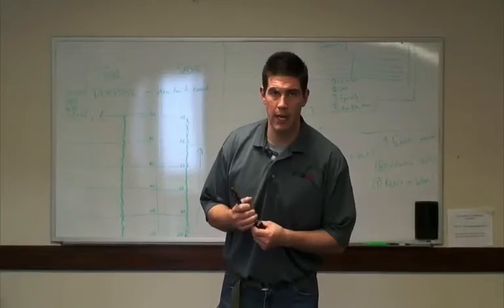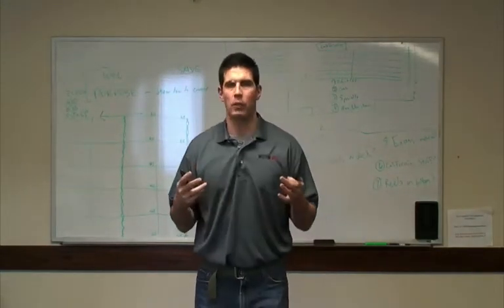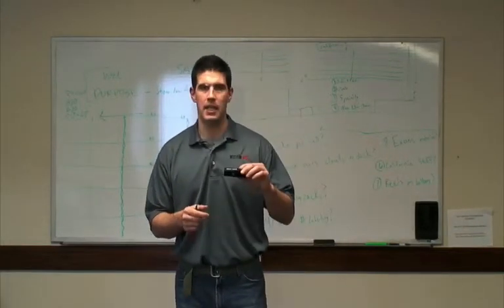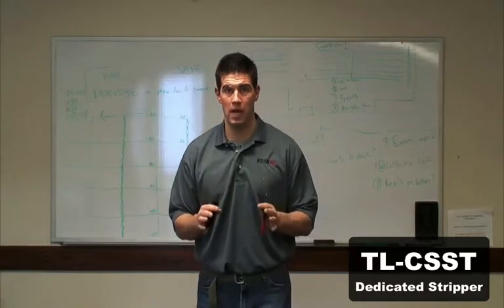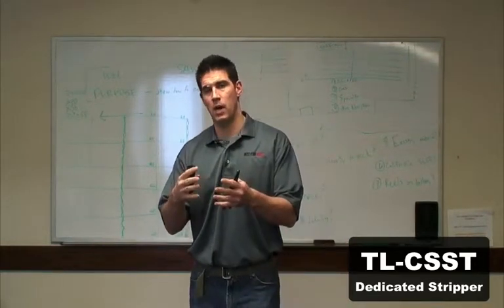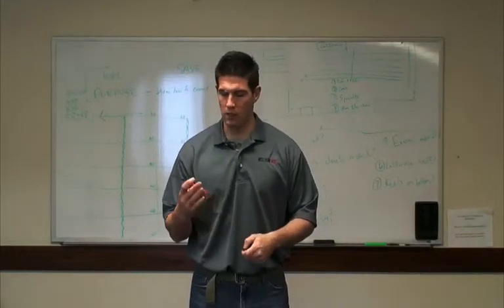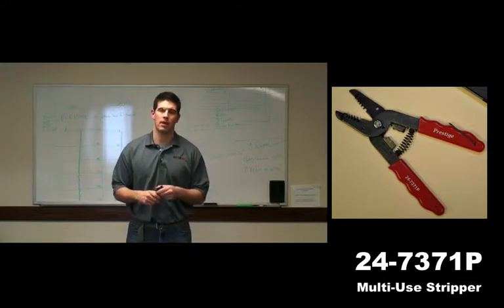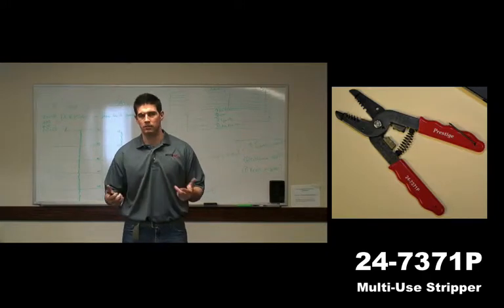Difference Between Dedicated & Multi-Use Cable Strippers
Brief description of the difference between dedicated and multi-use wire strippers. Both work when use correctly, the decision is up to the installer which one they prefer.